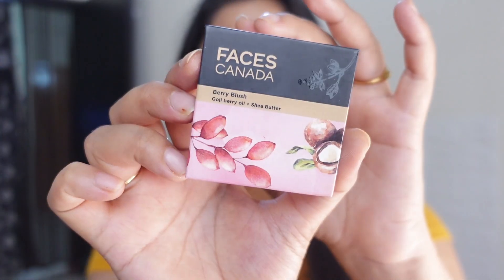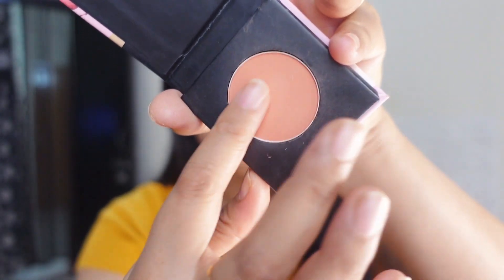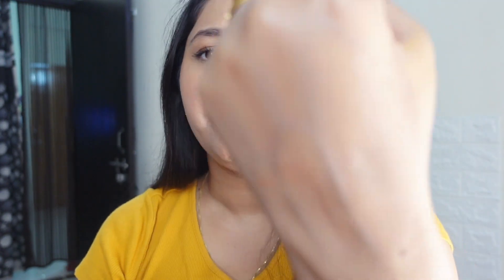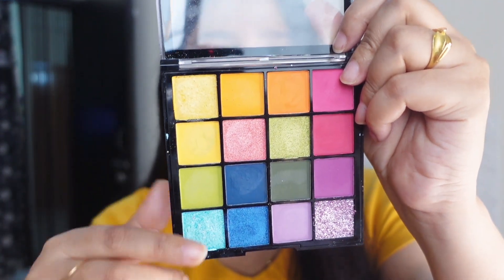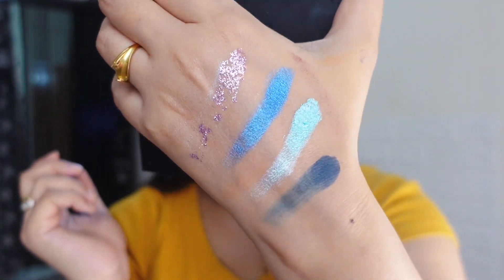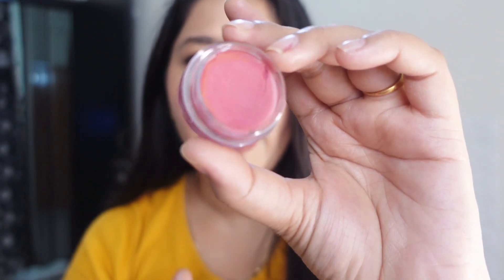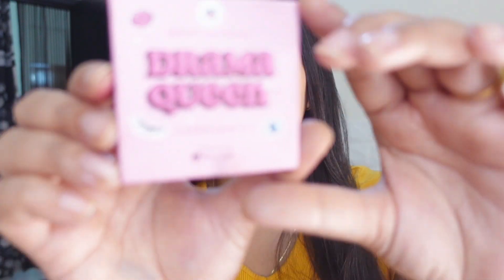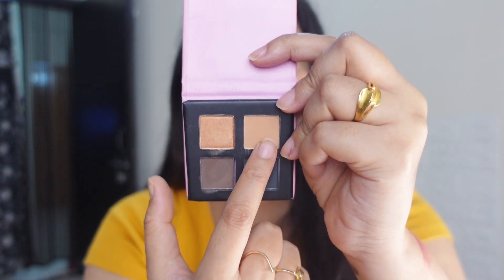TOP -5 MAKEUP PRODUCTS (Under Rs/-300) | MUST HAVE | Sonam Jaiswal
Shown Products